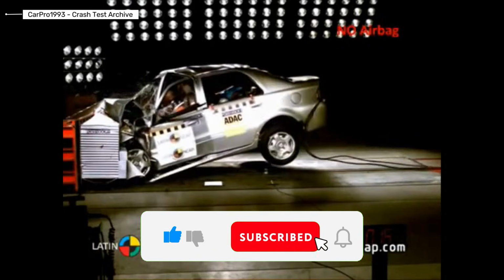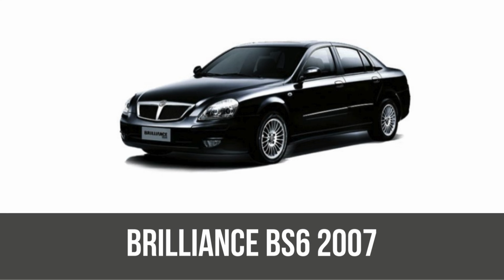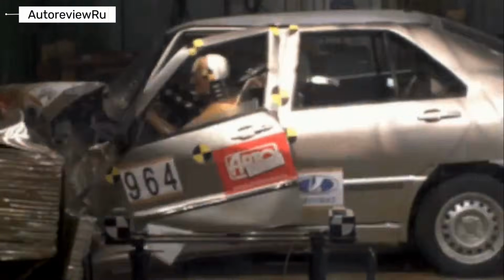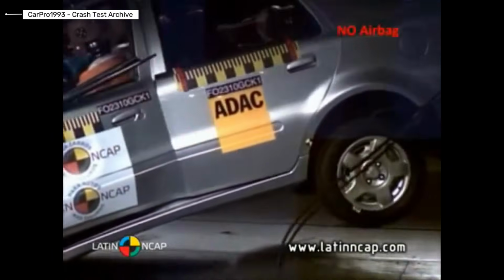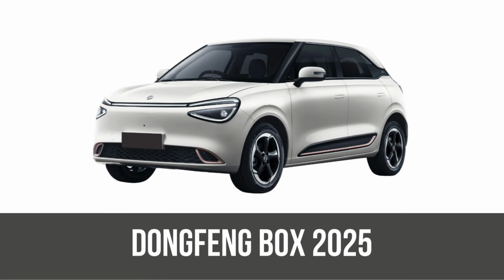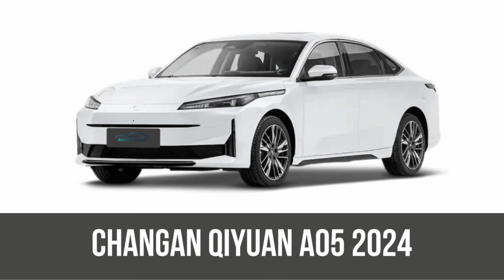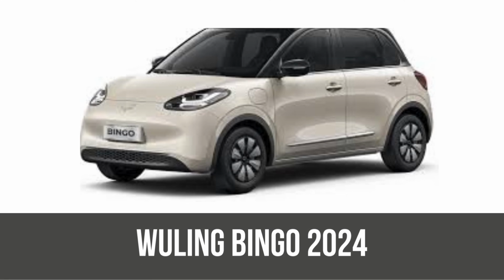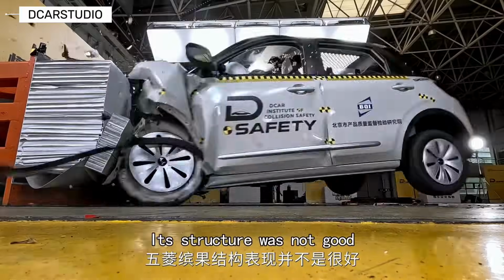CHEAP Chinese Cars CRASH TEST - DON'T BUY THIS!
Watch epic fails from budget legends like Landwind X6 (0 stars), Brilliance BS6, Chery Amulet, Geely CK, Great Wall Steed 5, Dongfeng Box, Changan Qiyuan A05 & Wuling Bingo. These old-school Chinese cars disintegrated in brutal crash tests — zero stars, crumpled cabins & flying dummies! From deadly traps to modern lessons.